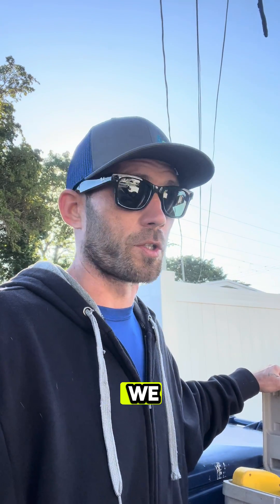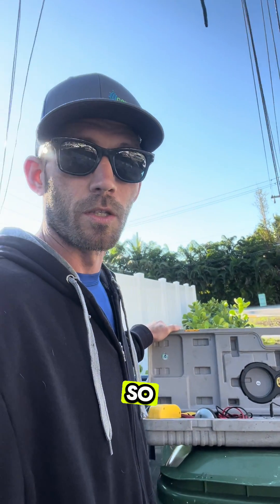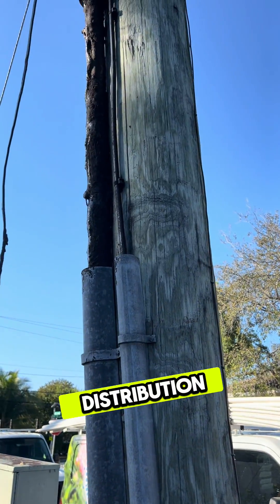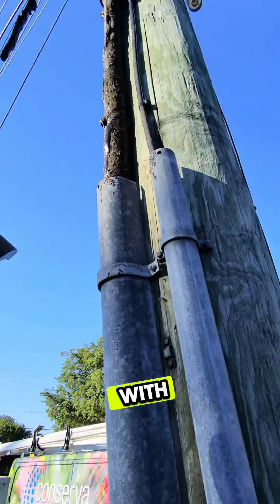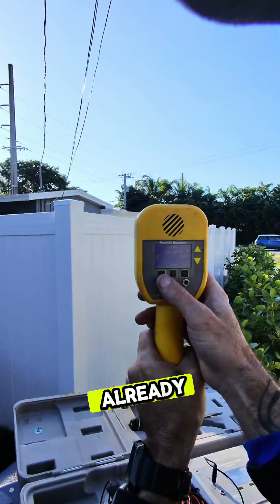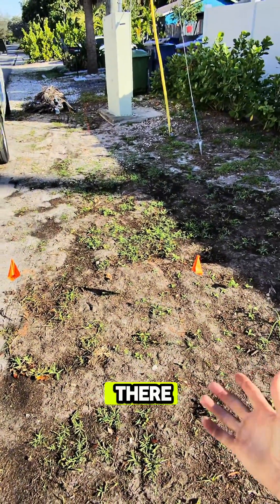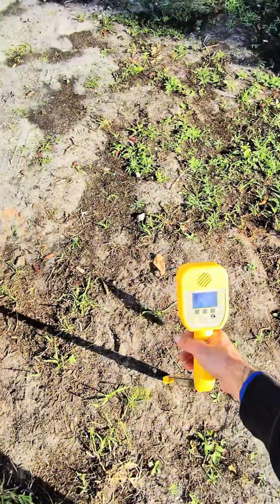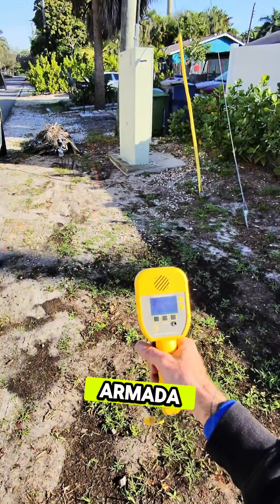Locating utilities With The @ArmadaTech Pro900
Do NOT use this method as a replacement for calling your local utility companies.
Before performing any digging or trenching, you must contact 811 (or your local utility locating service) to have all underground utilities professionally marked.

✅ This method is only intended to verify that the utility locates were done correctly—NOT as a substitute for official marking.
If you dig without calling first and damage something, you are legally at fault and could be held responsible for major repairs and safety violations.

This video is meant to help irrigation professionals double-check accuracy before working near marked areas.